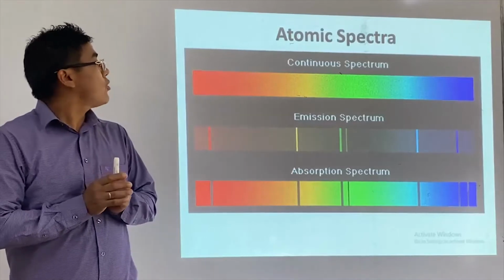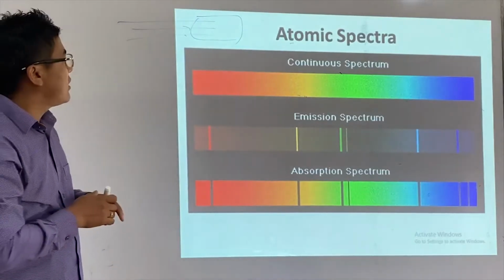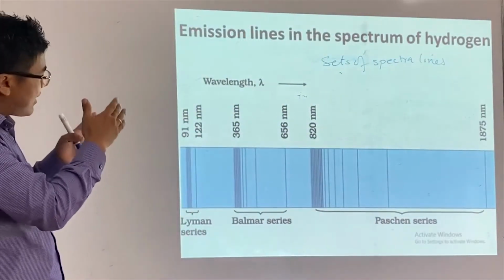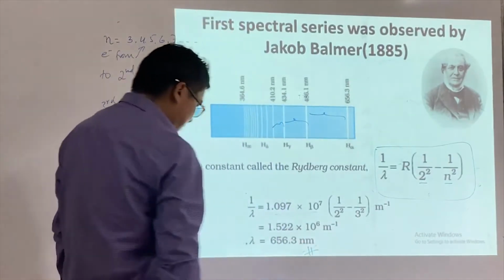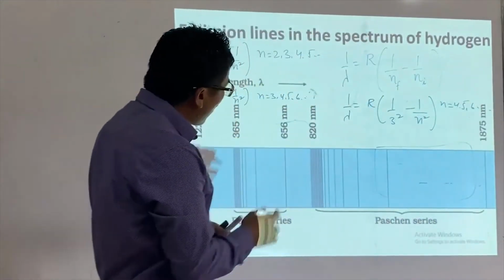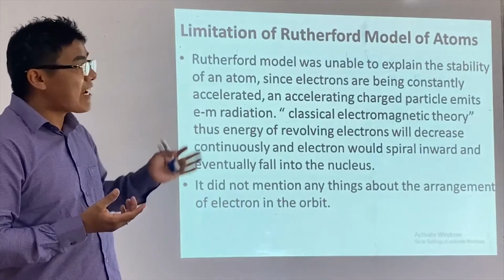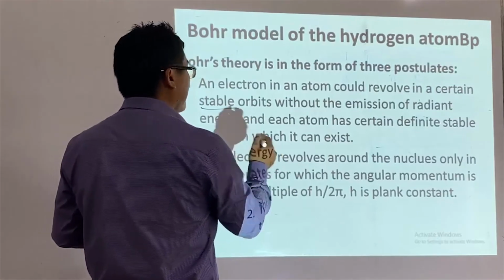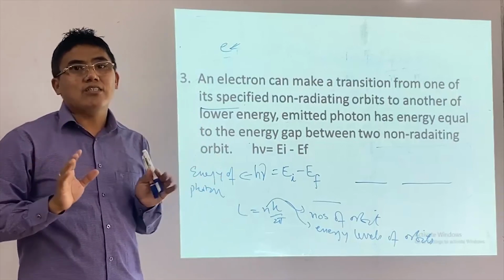Class 12 Physics Atoms Part 2